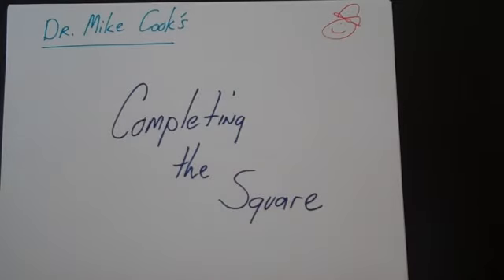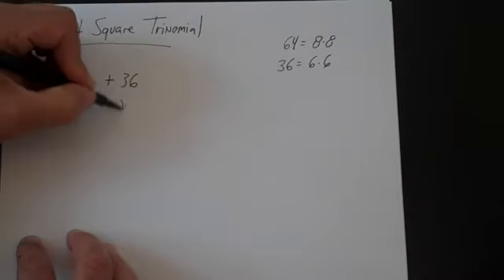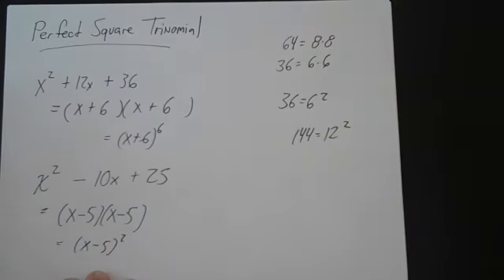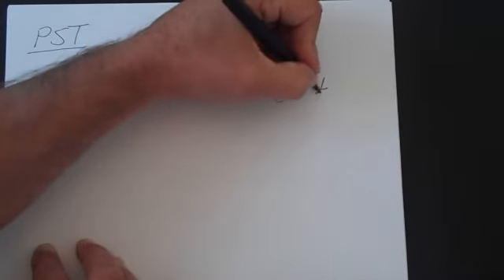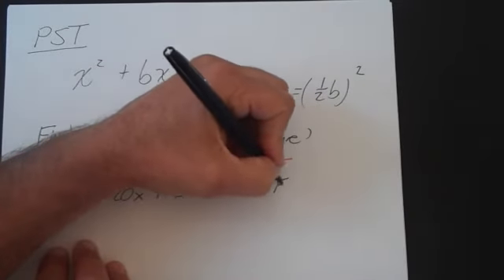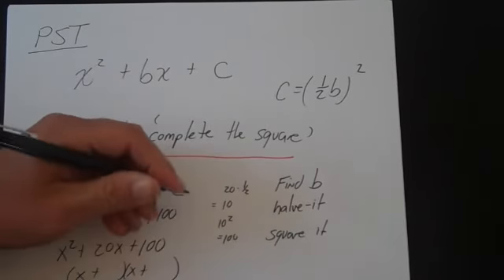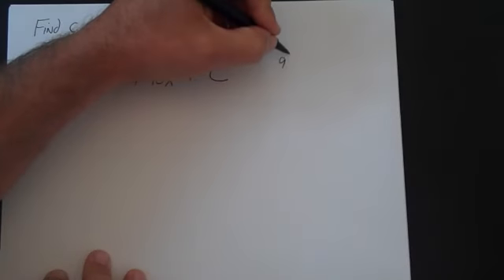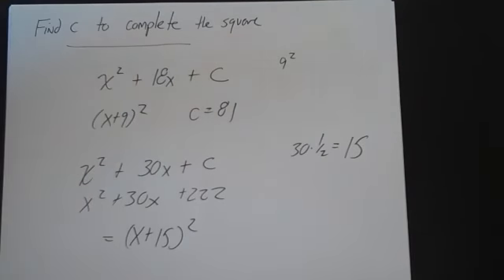Completing the Square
Working with math problems involving completing the square.